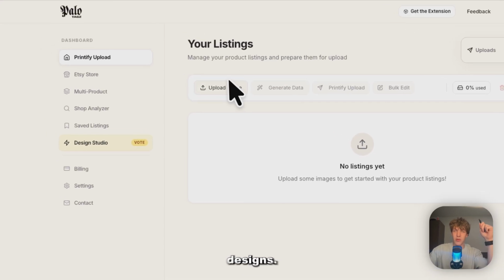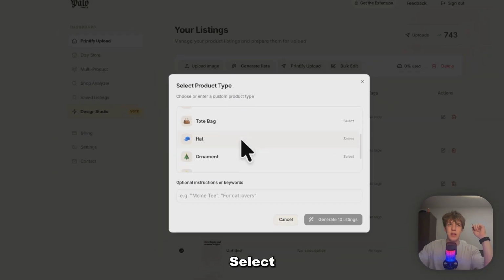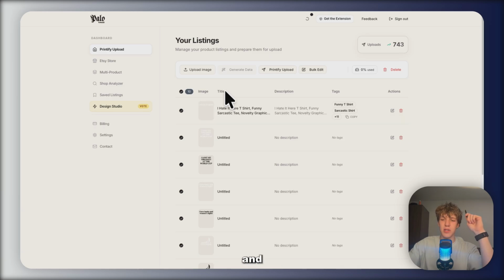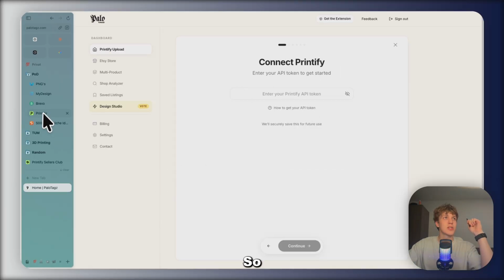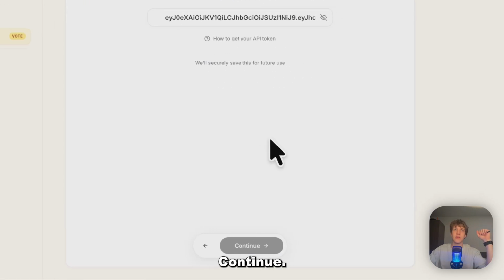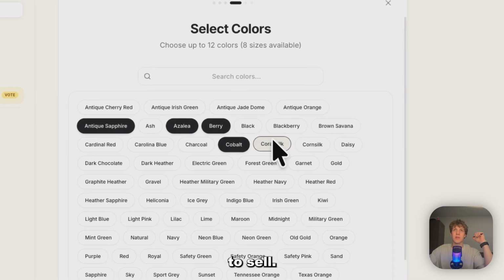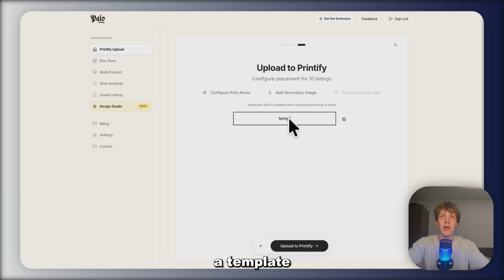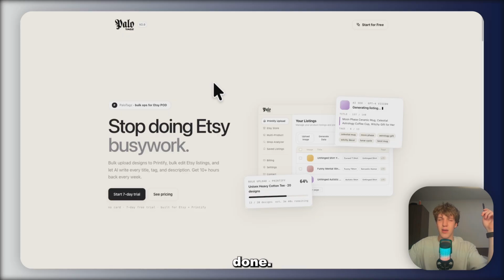Bulk Upload to Printify in Minutes, Not Hours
See a faster way to bulk upload designs to Printify and prepare products for Etsy without creating each listing one at a time. This video introduces the PaloTagz workflow for print-on-demand sellers.